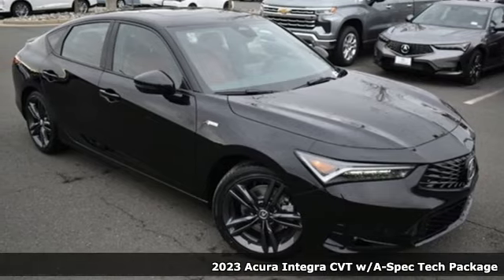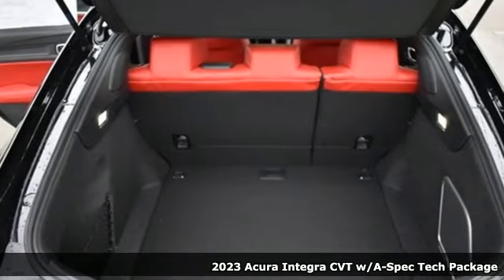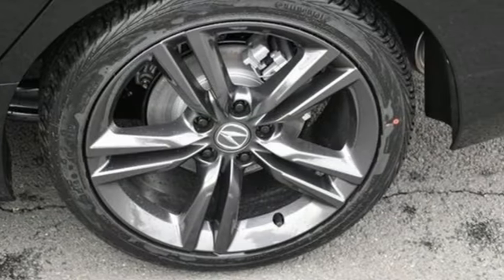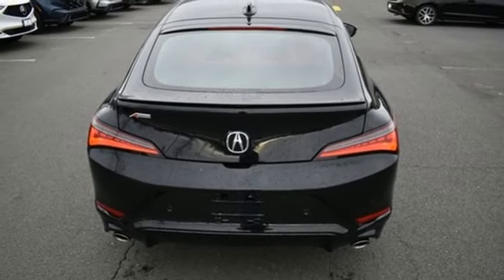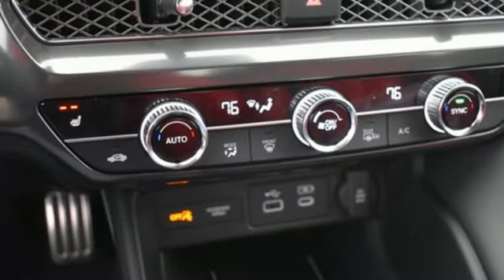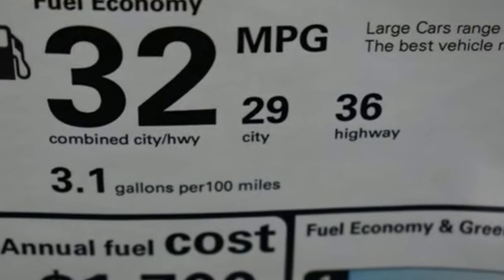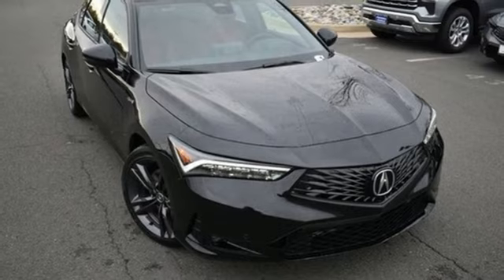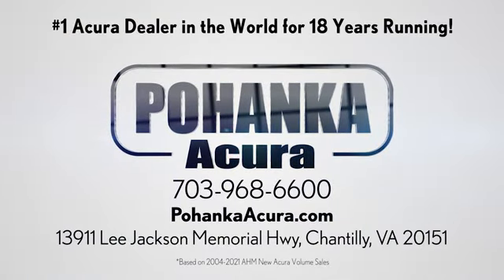New 2023 Acura Integra Falls Church VA Acura Washington-DC, DC PA019992 - SOLD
Year: 2023
Make: Acura
Model: Integra
Trim: A-Spec Tech Package
Engine: 1.5L I4 DOHC 16V
Transmission: CVT
Color: Black
Interior: Red
Stock #: PA019992
VIN: 19UDE4H65PA019992
Majestic Black Pearl 2023 Acura Integra A-Spec Tech Package FWD CVTbrbrRecent Arrival! 29/36 City/Highway MPGbrbrbrWe make every effort to provide accurate information but please verify options and price with management before purchasing. All vehicles are subject to prior sale. All financing is subject to approved credit. Dealer installed options are additional. Stock photo colors, options and trim levels may vary. Not responsible for typographical errors. Published prices subject to change without notice to correct errors and omissions or in the event of inventory fluctuations. Vehicle offers/prices & internet price quotes valid for 48 hours from initial posting date, subject to change by dealer/manufacturer without notice. Vehicles may be in transit to dealer. Vehicle photos may not match exact vehicle. Please call to confirm availability status. All prices exclude taxes, title, license, and dealer processing fee of $899.00. Government 5-Star Safety Ratings are part of the National Highway Traffic Safety Administrationa€TMs (NHTSAa€TMs) New Car Assessment Program. For additional information on the 5-Star Safety Ratings program, please Based on model year EPA mileage ratings. Use for comparison purposes only. Your mileage will vary depending on driving conditions, how you drive and maintain your vehicle, battery pack age/condition, and other factors. Worlda€TMs Largest Acura Dealer based on 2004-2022 AHM New Acura Volume Sales."

Address:
13911 Lee Jackson Highway